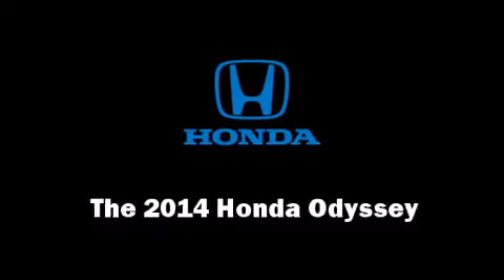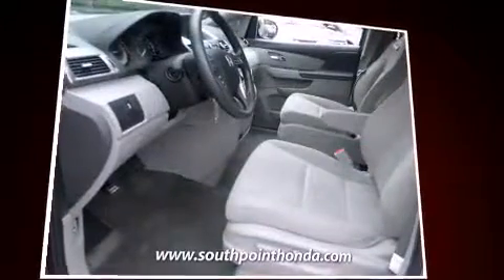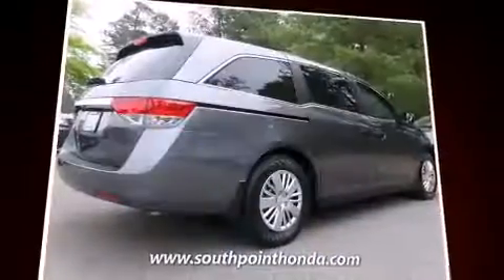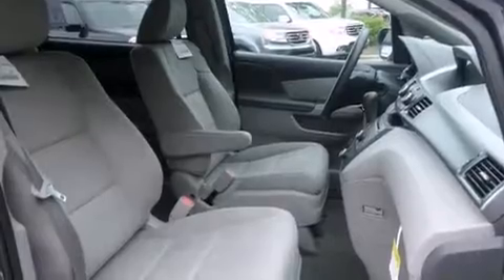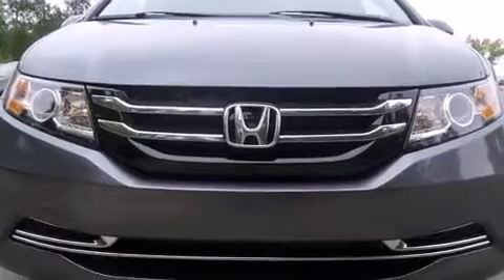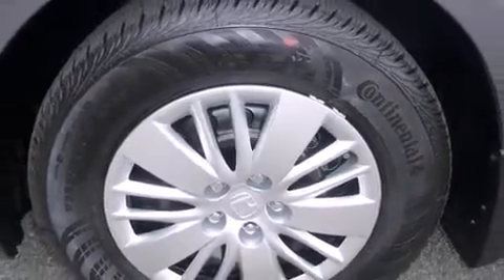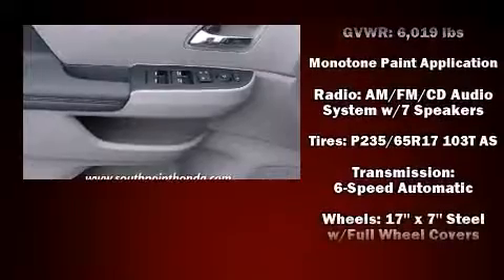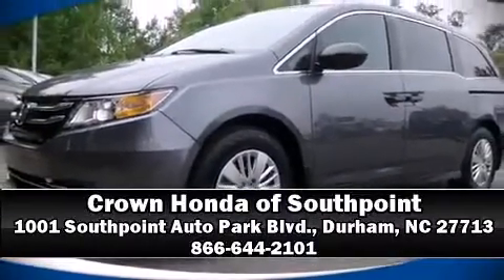2014 Honda Odyssey LX in Durham, NC 27713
1001 Southpoint Auto Park Blvd.

Step into the 2014 Honda Odyssey. It features an automatic transmission, front-wheel drive, and a 3.5 liter 6 cylinder engine. Top features include power front seats, a tachometer, variably intermittent wipers, a trip computer, tilt and telescoping steering wheel, cruise control, an overhead console, and much more. Storage solutions are integrated throughout the interior, demonstrating thoughtful attention to detail. Passengers in the third row enjoy seat back reclining functionality, providing an extra level of comfort and convenience. With side curtain airbags supplementing the rest of the safety network, you can be assured that you and your passengers will experience top-tier protection. We'd also be happy to help you arrange financing for your vehicle. Come on in and take a test drive!